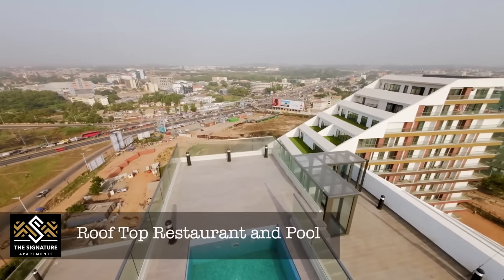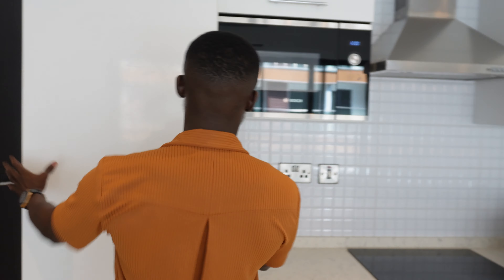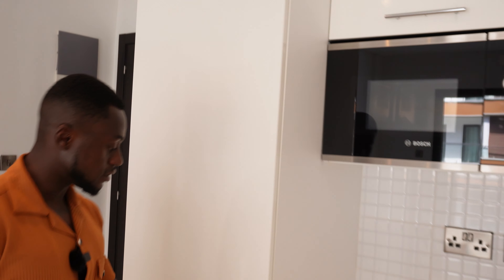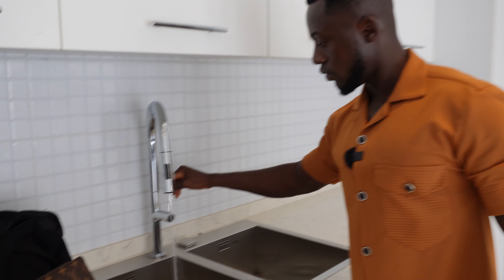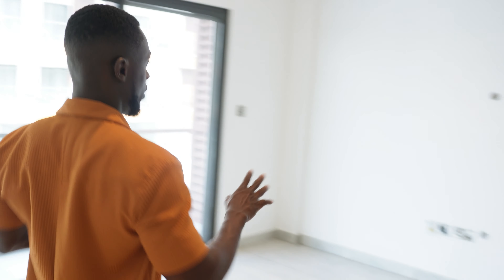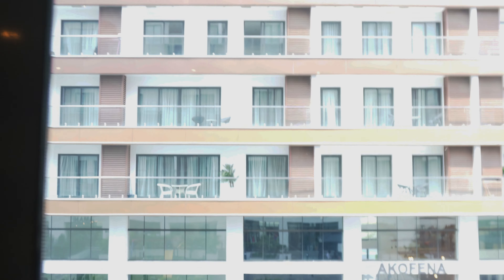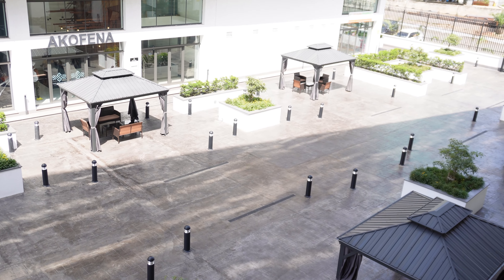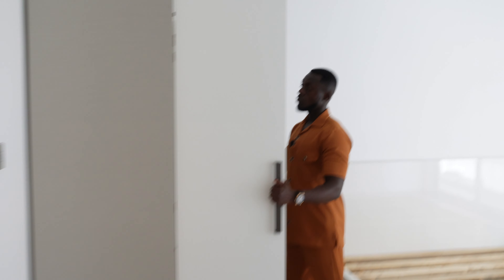Finally Got The Keys To This Stunning Building And Now, I’m Going To Get It Ready For Airbnb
This building is one of the most luxurious buildings in Accra, Ghana. In this video, I take over a 2 bedroom apartment that I am decorating for Airbnb. This is Real Estate In Ghana.

►WHO AM I :
I’m Rush, a U.S. Navy veteran, an Accountant, a stock trader, and a serial entrepreneur. I moved to Ghana from the United States in 2021 to pursue my dream.